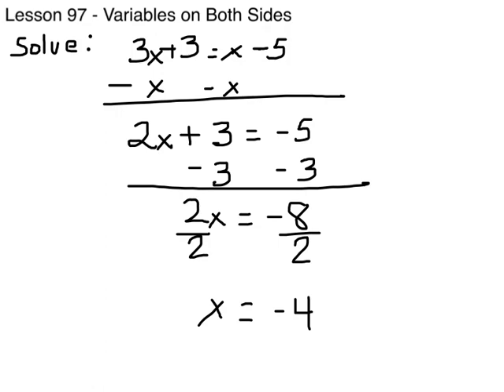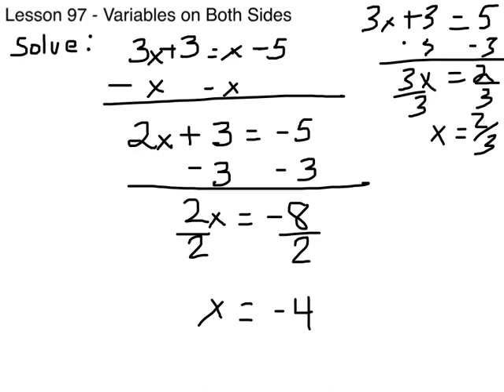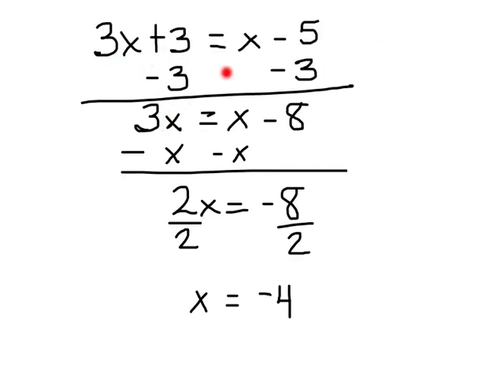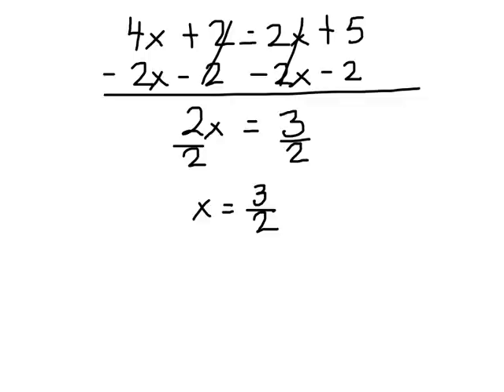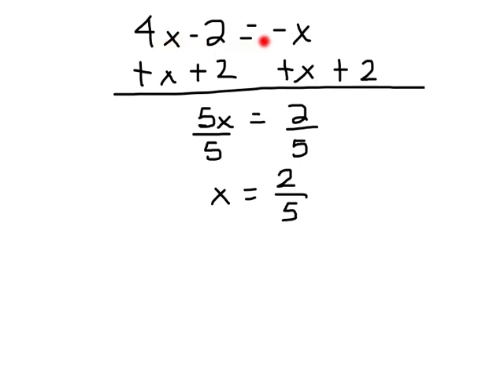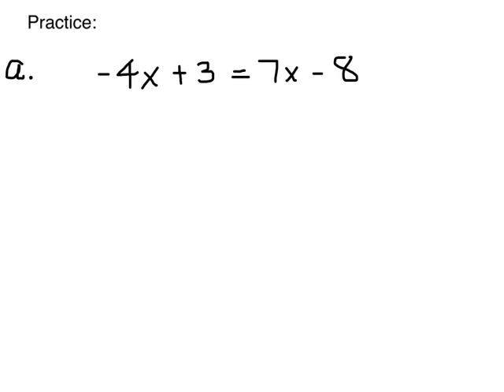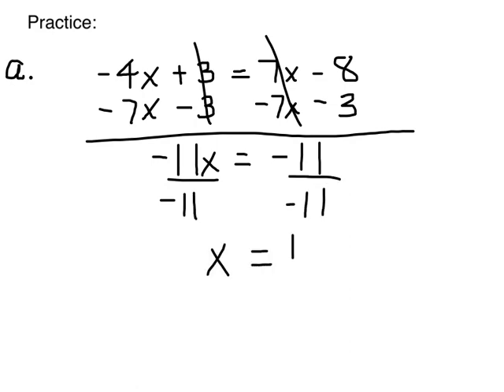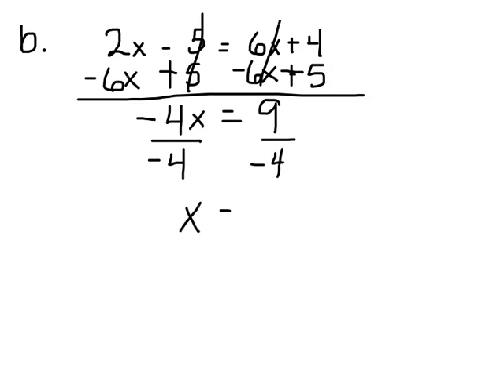Lesson 97 - Algebra 1/2